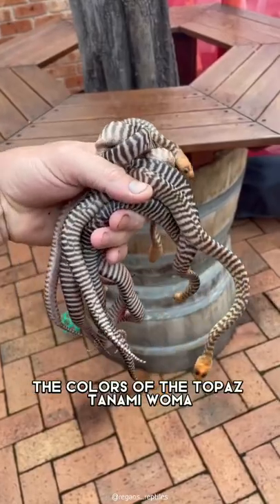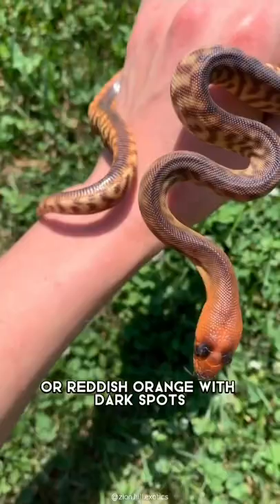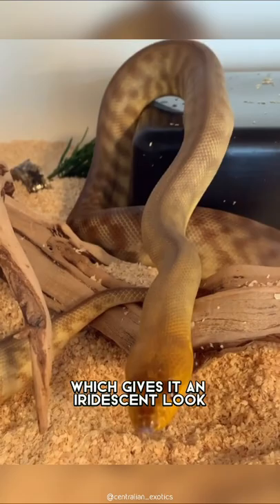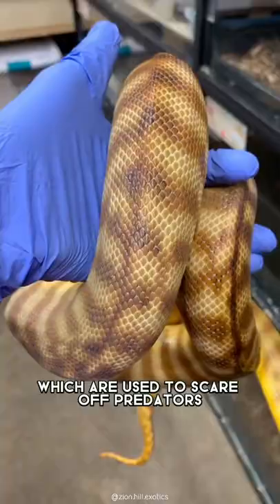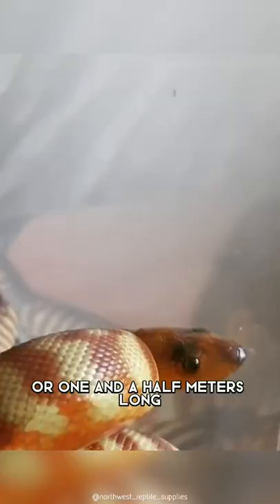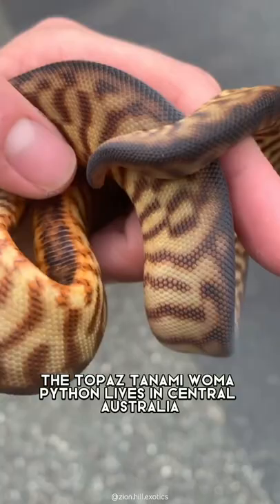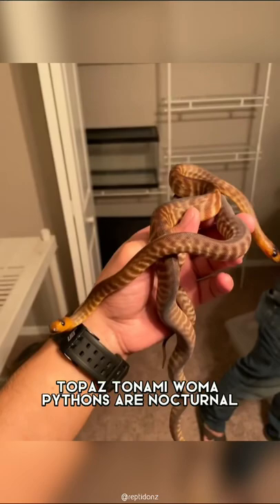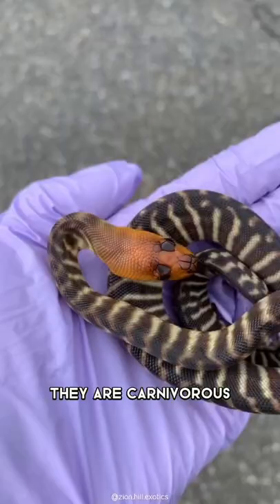Topaz Tanami Woma Python 🐍 One Of The Most Beautiful Snakes In The World